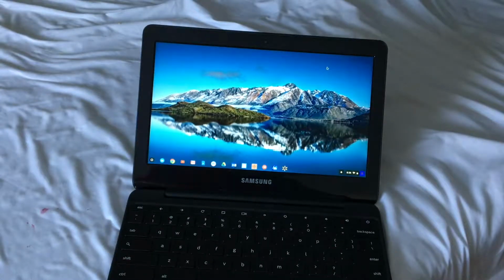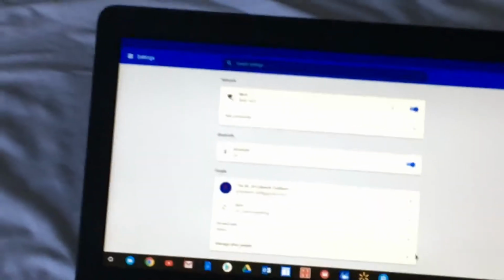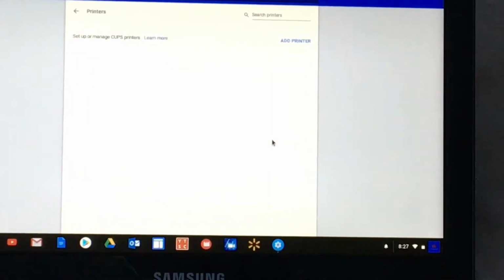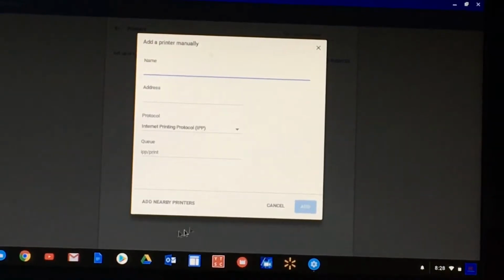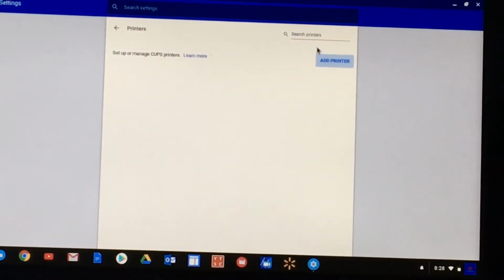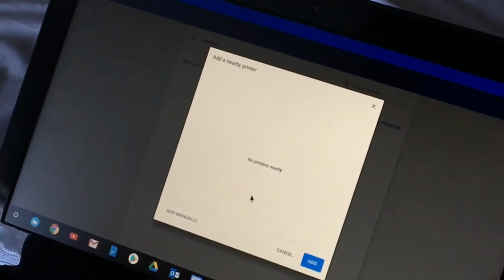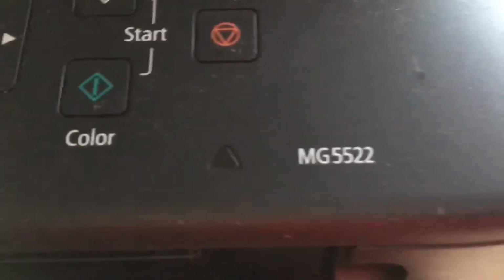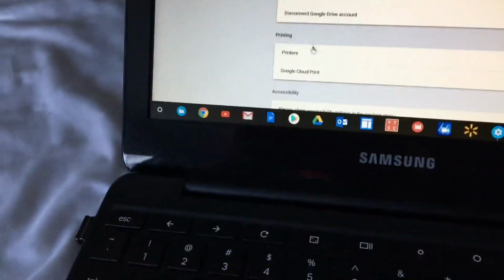Connecting a printer to my chromebook ATTEMPT!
hellow guys, In this video I attemp to connect a printr to my chromebook but end up failing.